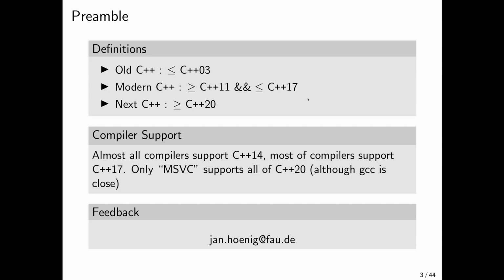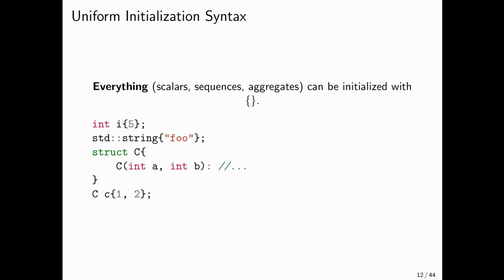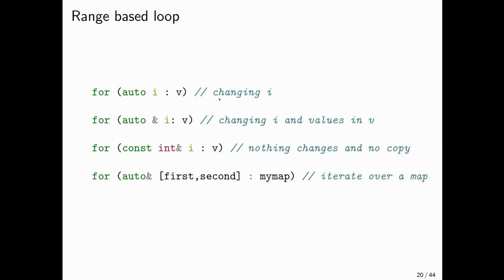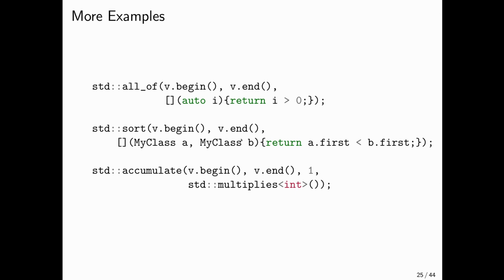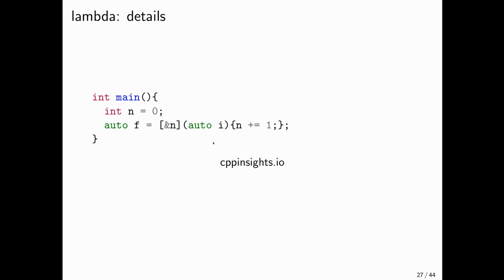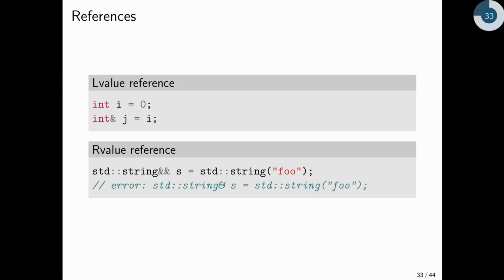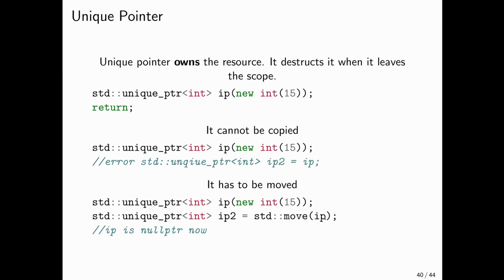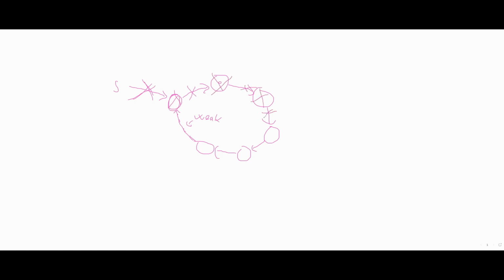From C++98 to C++11/14/17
A talk by Jan Hönig in our monthly NHR@FAU HPC Cafe. Jan gives an overview of the most important new features that entered the C++ language standard after C++98.